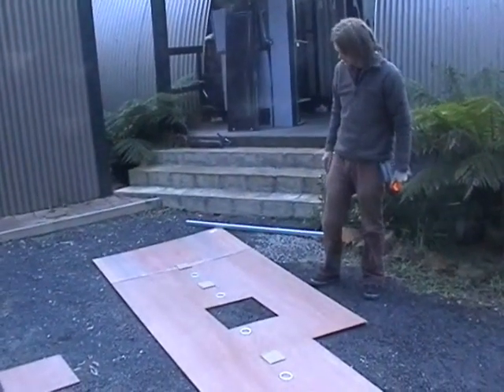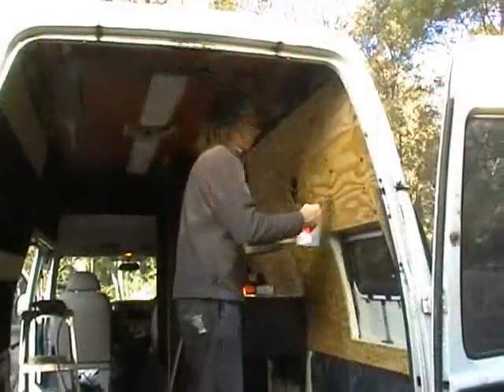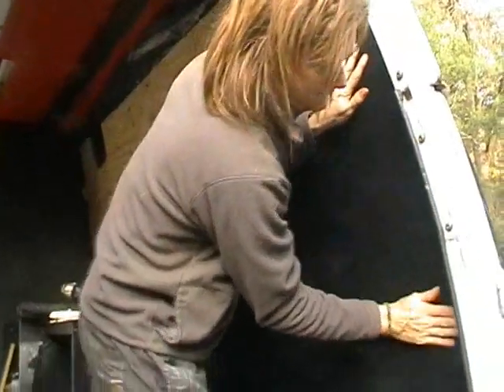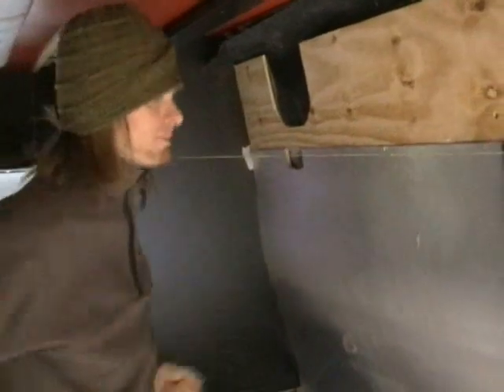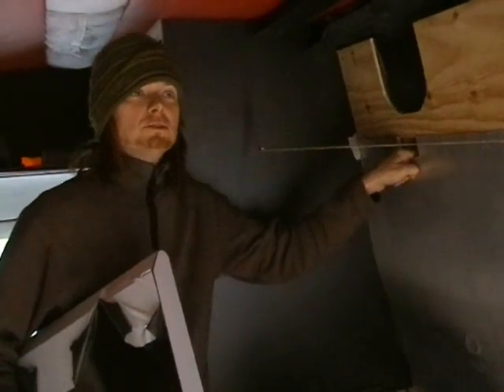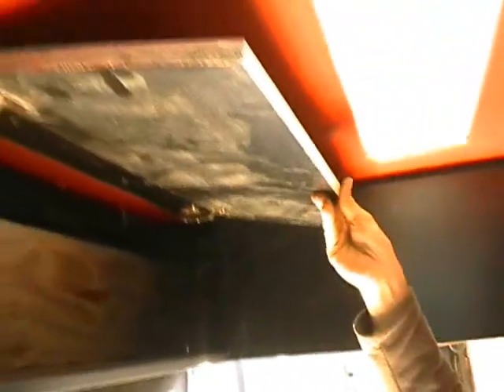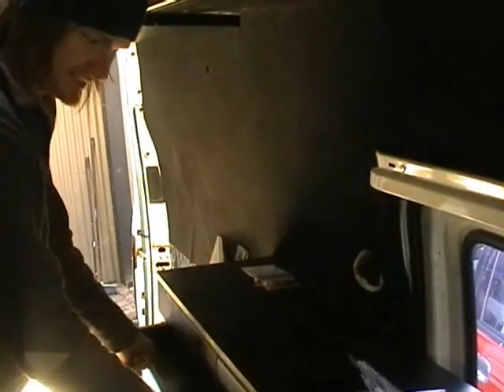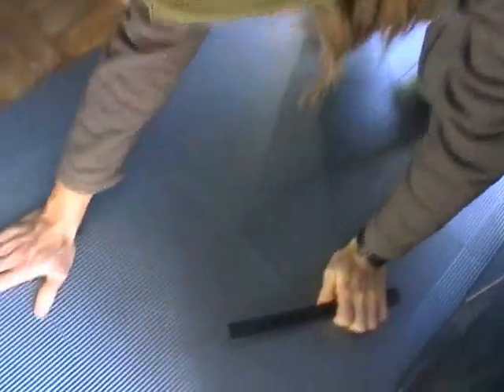Episode 4: Unholstering Ceiling,Walls and Vinyl Tiling : Claude Hay converting van to a motorhome.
Follow blues musician and songwriter Claude Hay on his project of converting his Ford Transit Hi Top Van to a schmicked out, pimped out motorhome with all the mod cons of comfortable living complete with gas, running water, shower, toilet and last but certainly not least a music recording studio.